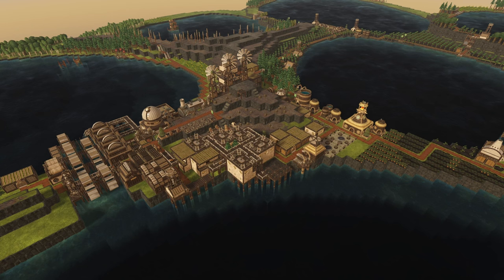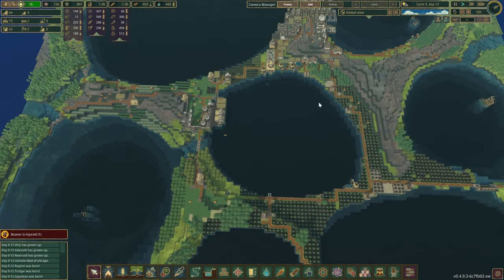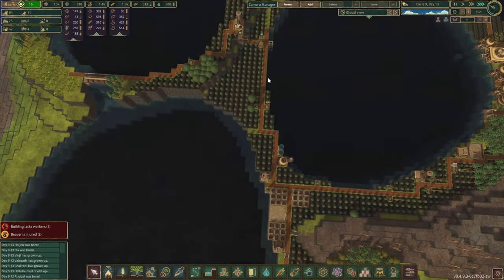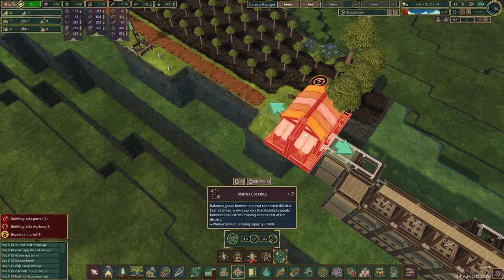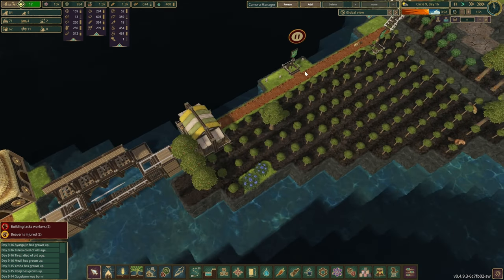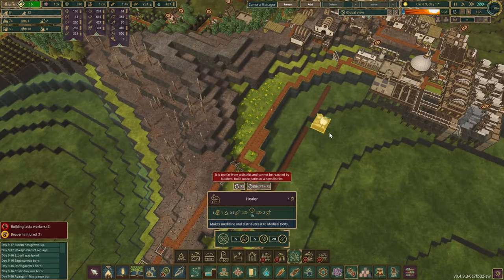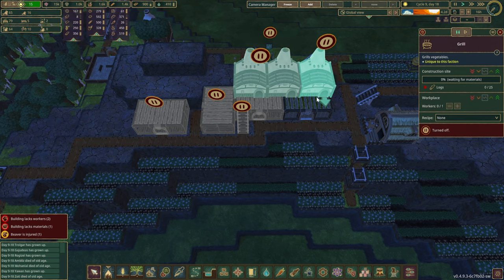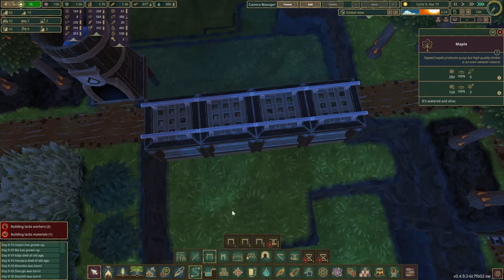2nd District for Ambitious Goals | TIMBERBORN | E05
Logs are the backbone for our future projects, therefore 2nd district is needed for those ambitious goals.

Map: Beaverome
CameraTweaker
MorePaths
Pipette Tool
4waysDistrictCenter
MirroredBuildings
DamDecoration
Flywheels
SimpleFloodgateTriggers
MorePlatforms
ExtendedFloodgate
PathExtension
Staircase
Ladder
VerticalPowerShafts